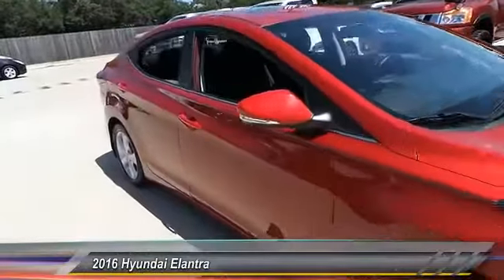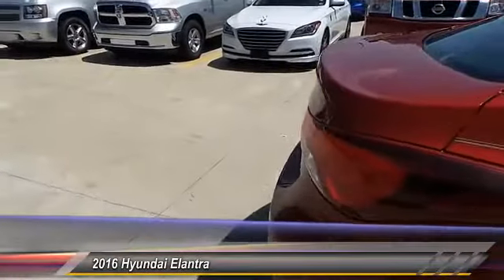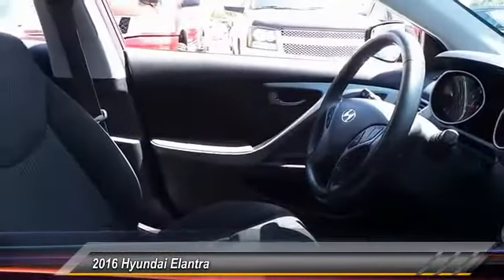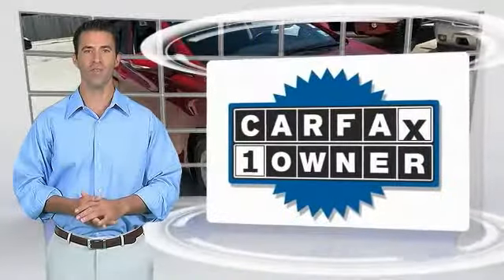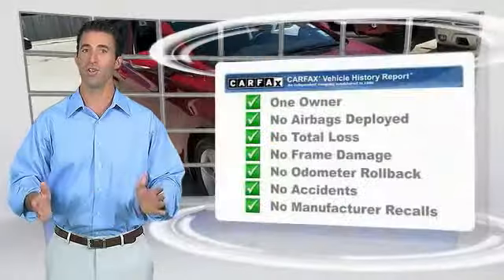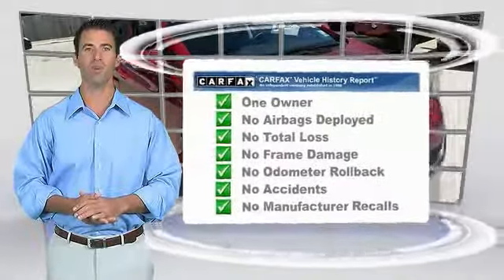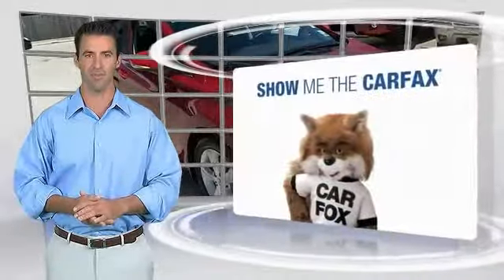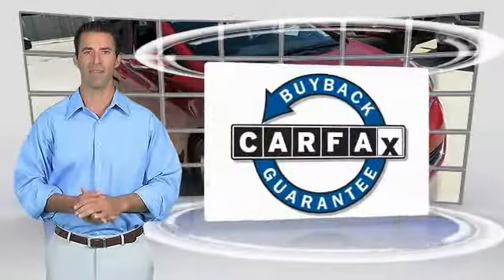2016 Hyundai Elantra Metairie LA H187785A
2016 Hyundai Elantra Value Edition

CARFAX 1-Owner. $500 below NADA Retail!, FUEL EFFICIENT 37 MPG Hwy/28 MPG City! Value Edition trim. Moonroof, Heated Seats, Bluetooth, CD Player, Keyless Start, Back-Up Camera, Aluminum Wheels, iPod/MP3 Input, Satellite Radio. SEE MORE!KEY FEATURES INCLUDESunroof, Heated Driver Seat, Back-Up Camera, Satellite Radio, iPod/MP3 Input, Bluetooth, CD Player, Aluminum Wheels, Keyless Start, Heated Seats. MP3 Player, Remote Trunk Release, Keyless Entry, Steering Wheel Controls, Child Safety Locks.PRICED TO MOVEThis Elantra is priced $500 below NADA Retail.SHOP WITH CONFIDENCECARFAX 1-OwnerWHO WE AREHyundai of Metairie is your new and used Hyundai dealer proudly serving the Greater New Orleans area! Hyundai of Metairie is a leading car dealer in New Orleans, with an impressive inventory of new Hyundai cars, as well as a large inventory of used cars in Metairie. From buying a new or used car, to our amazing customer service, our Hyundai dealership offers the best car buying experience in Louisiana!Pricing analysis performed on 4/3/2017. Fuel economy calculations based on original manufacturer data for trim engine configuration. Please confirm the accuracy of the included equipment by calling us prior to purchase.